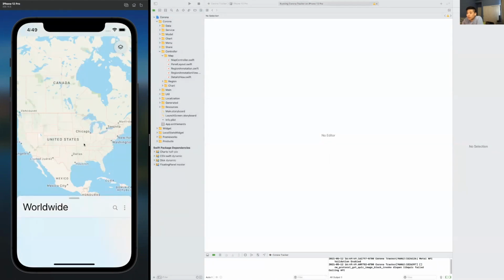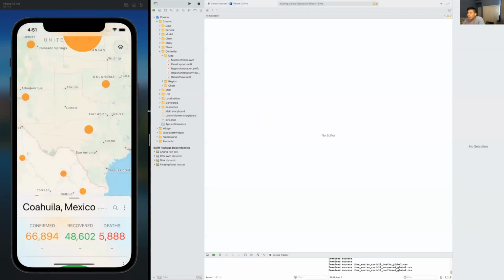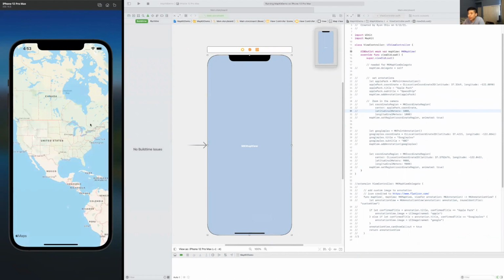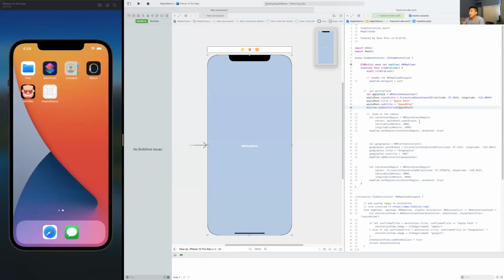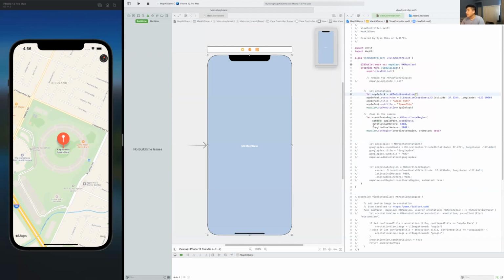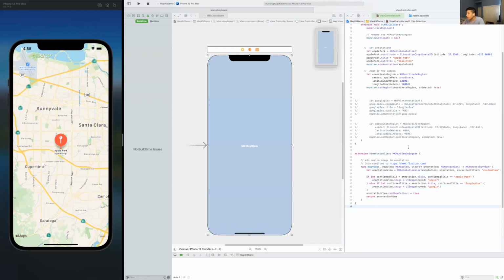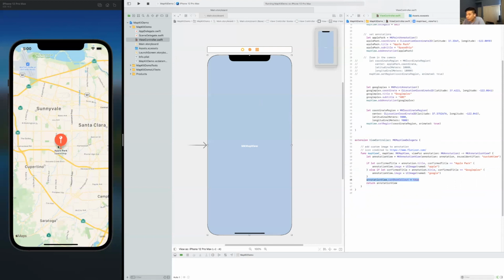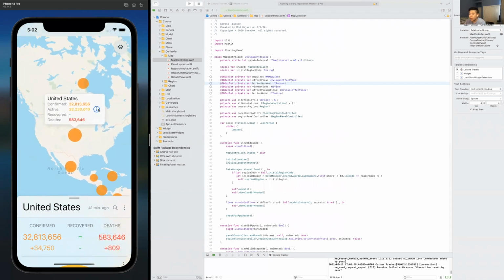RyanChiu MapKitFeaturePresentation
A 10-minute introduction to iOS MapKit and how to customize annotation image appearing on the screen.